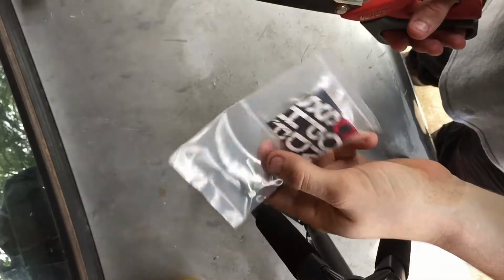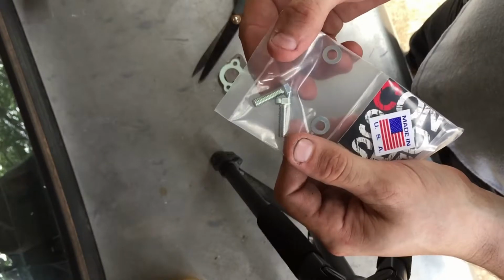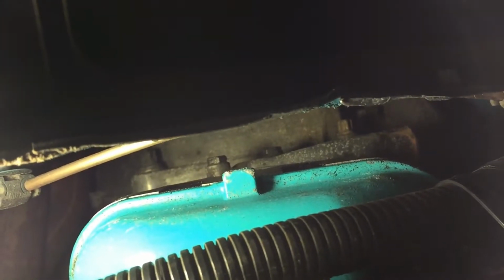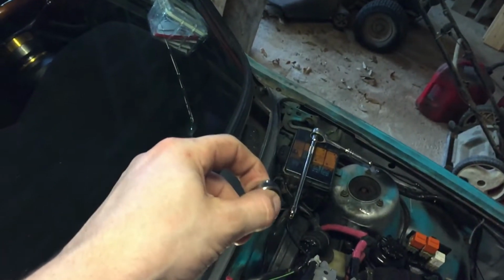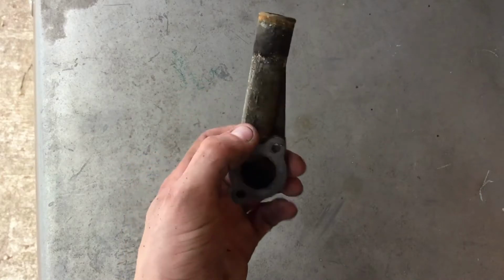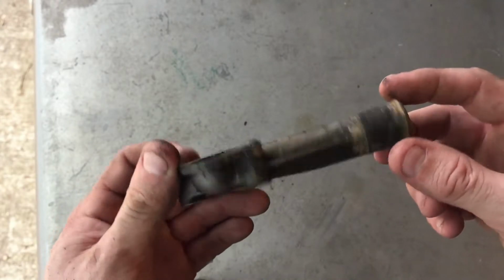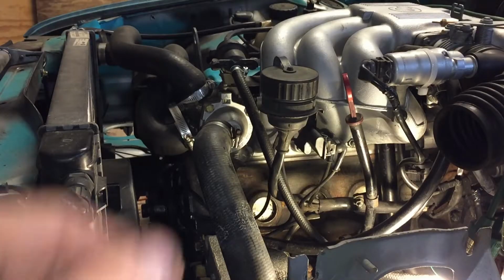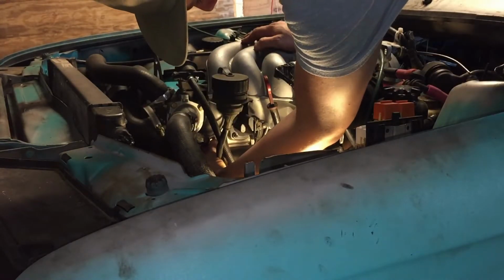Coolant Block Off Plate Installation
Hello alllllll.
This is how you install a coolant block off plate on your BMW M20 engine. Its honestly not hard at all, but it can be challenging to get to the bolts for it. I got the plate from Condor Speed Shop on the interwebs and the expandable plug from my local auto parts store. If any questions please ask!

"Cold Soul"
Instrumental by Homage: